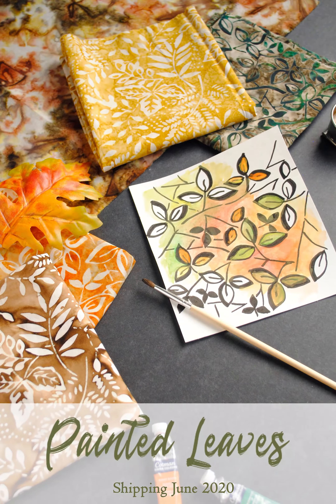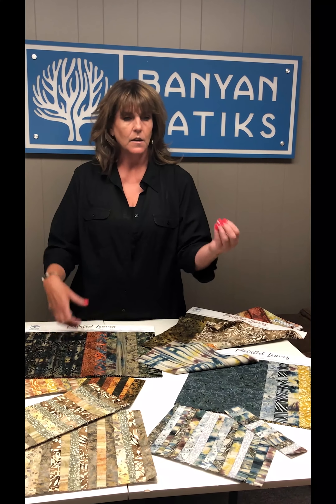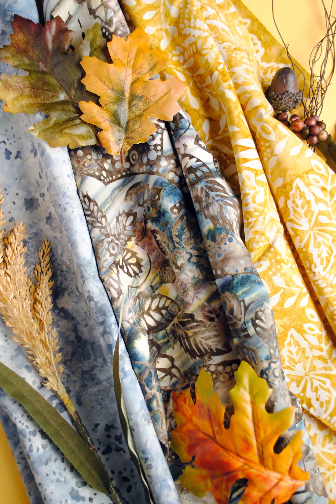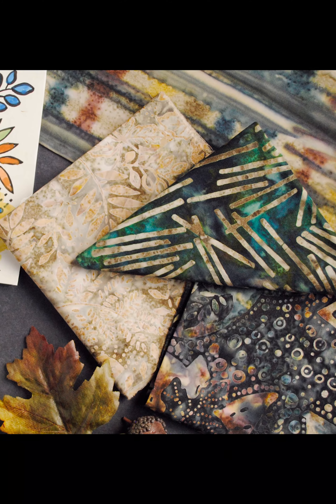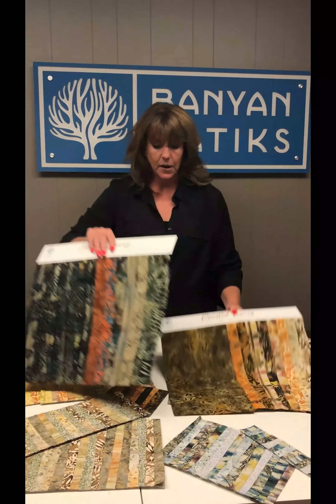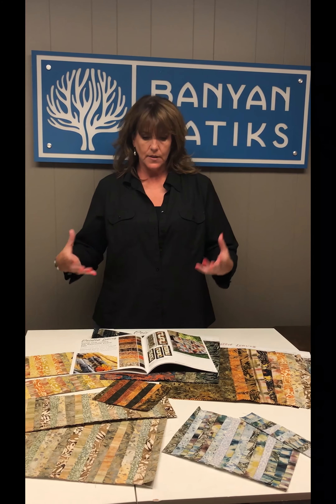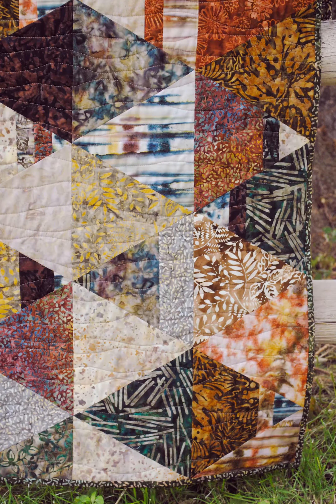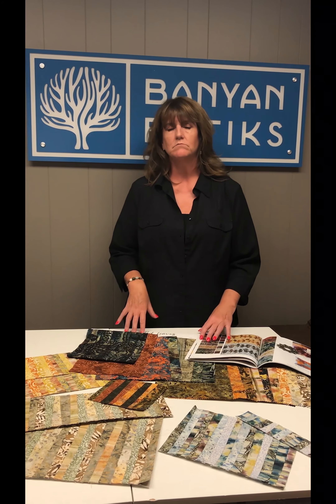Painted Leaves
Painted Leaves Collection is perfect for fall projects and décor. Motifs in this collection are derived from a pile of leaves, from looks and colors we are happy to welcome every fall. The strong geometric of sticks, with the contrast of color between the background and design. In this collection, check out the play on traditional batik with more contemporary in colorations. Both the color palettes chosen and the way the color is applied, make for a fresh view of nature. Gold and rust with a touch of blue gray, blue/turquoise against a brown/black combination, fun and different! Banyan Batiks ability to develop color combinations in each of our designs is showcased here. This collection works amazingly well with quilts colored in wools or deep rich colors. Of course, when talking fall, we think of moody plaids and this collection delivers! Hand painted plaids as a background with a leaf overlay give lots of options.

Those plaids!! Each plaid is hand painted, the color bleeding into the fabric for a watercolor application appearance. Achieving this on 15 yards pieces is a production achievement. Additionally, taking that plaid one step further and having the large leaf overlay, gives the leaf a delicate, fossilized lacy appearance.
Take a look at the color application here. The traditional batik application of color on the background of a design, with the smocking, the soda added, against the flat application of the color within the motif. And of course reverse. This pushes the boundaries of what is a batik.